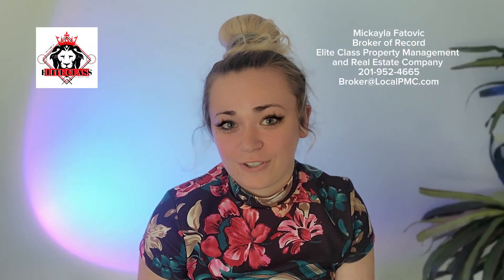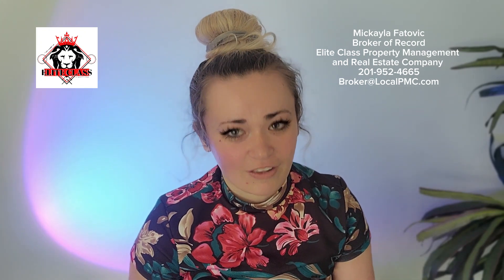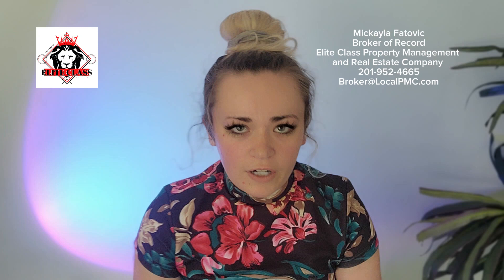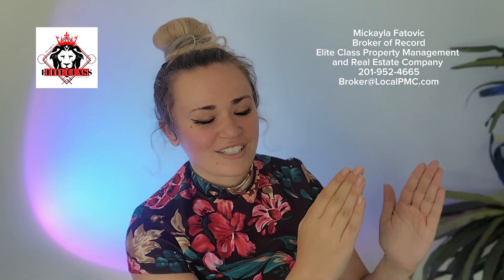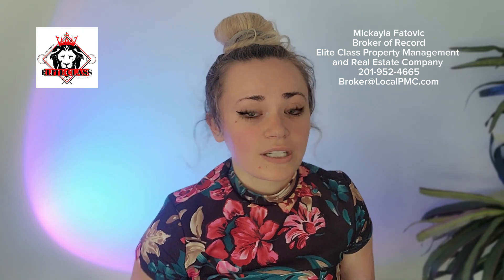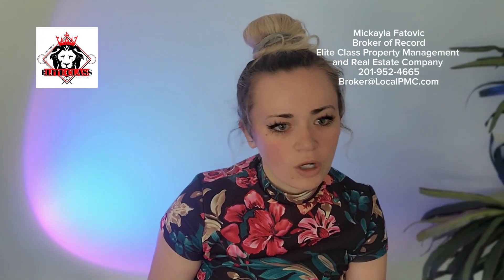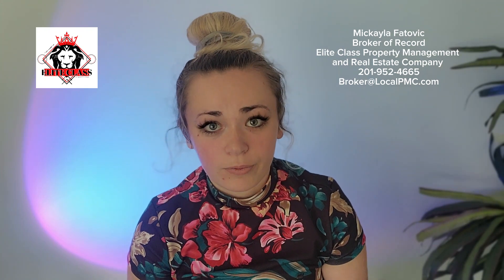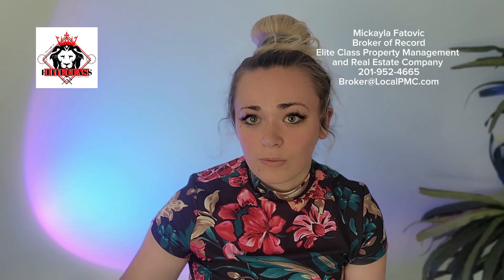Use FHA to buy Multifamily Properties Brevard County FL Real Estate Broker & Property Manager